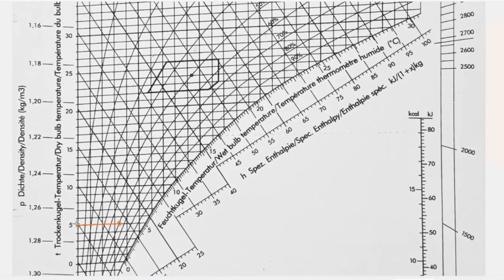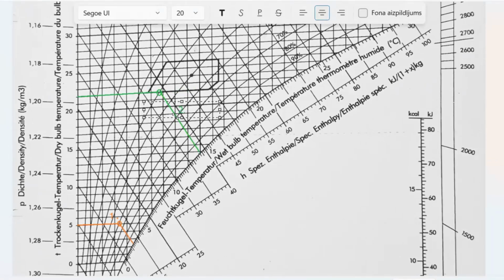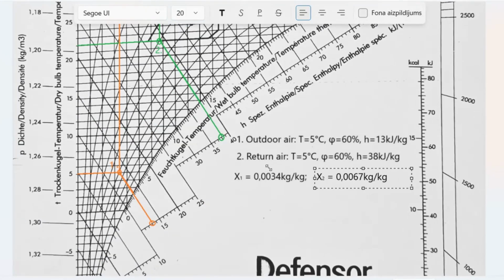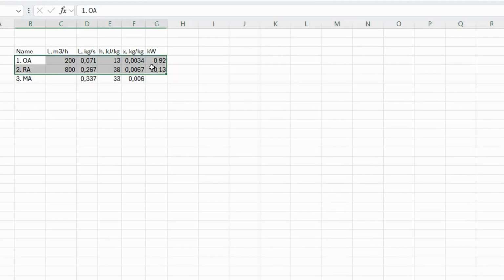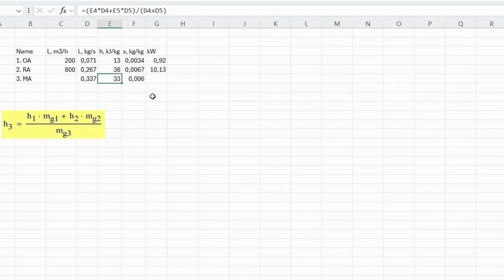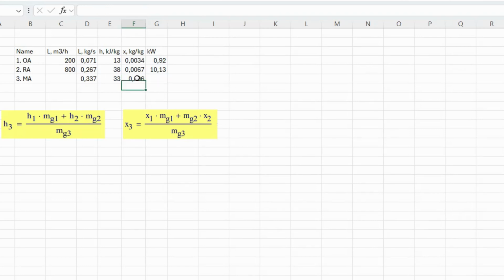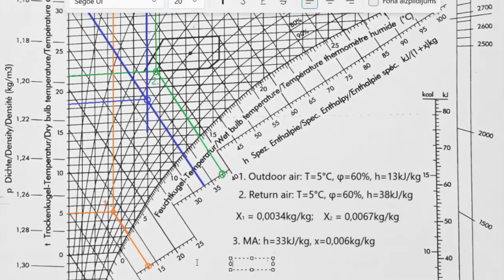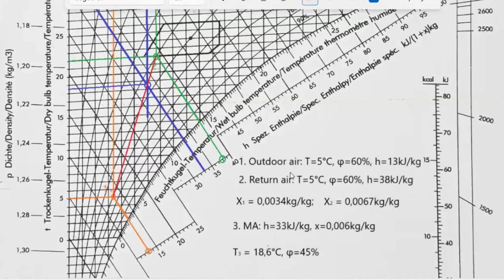Air mixing. Mixed flow parameter calculation using Mollier diagram.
We will discuss why and where mixed air flows are used in ventilation. We will calculate the mixed air parameters in the Mollier diagram/psychrometric table. Two methods of calculation will be considered.